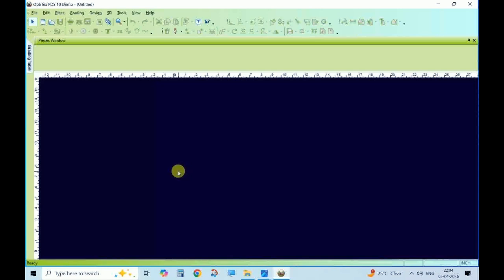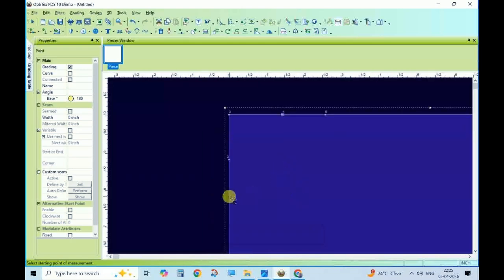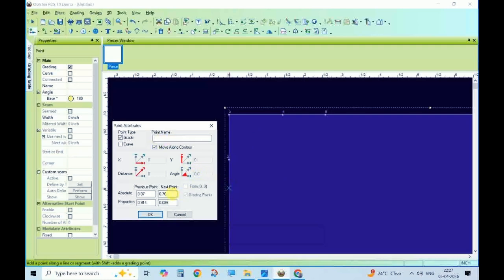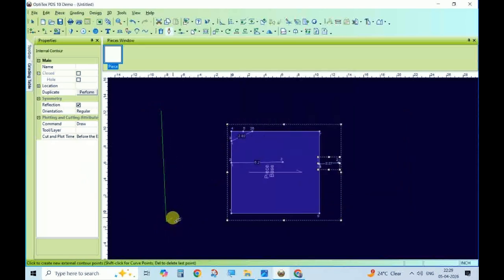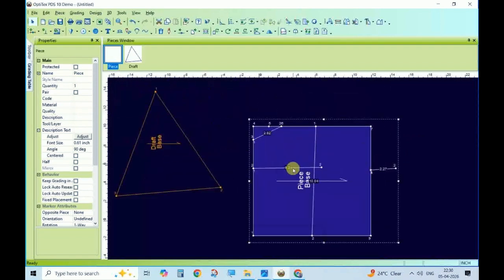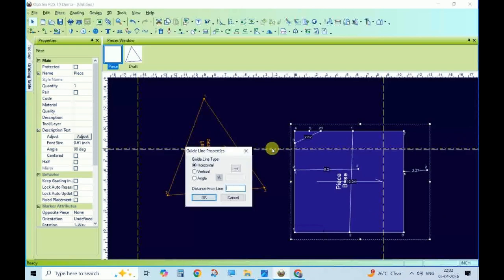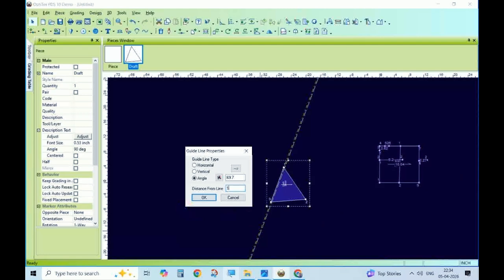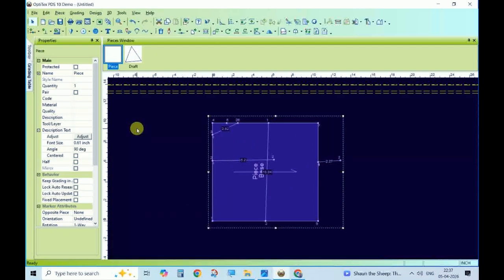Optitex Zero to Hero: Master the Basics! (Class 02) 🚀 | Pattern Making to 3D Visualisation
Welcome to the Complete Optitex 0 to Advance Course!

📍 What will you learn in this series?
Basic to Advance Tools: Optitex PDS interface and all drafting tools.

Grading & Digitizing: Learn how to create professional size charts.

Marker Making: Expert tips for fabric saving and cost reduction.

3D Visualisation: Virtual stitching and fitting check on 3D avatars.

Leather Garments: Special classes on leather pattern drafting secrets.

Freelancing: How to sell digital patterns on Etsy & work with global clients.

Business Name: Chic Global (GST Registered Firm)

Freelance Services: Available for Digital Pattern Making & 3D Rendering.

🔥 Important Playlists (Coming Soon):
Optitex Basic Tools Tutorials

3D Visualization Masterclass

Leather Jacket Pattern Drafting

How to Start Freelancing in Fashion

Write 'Ready' in the comments to join the course!